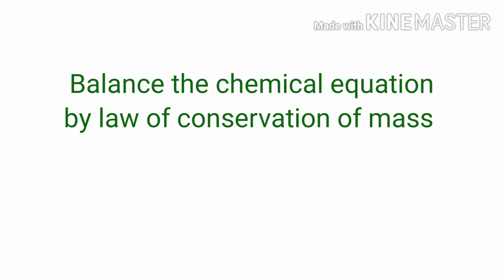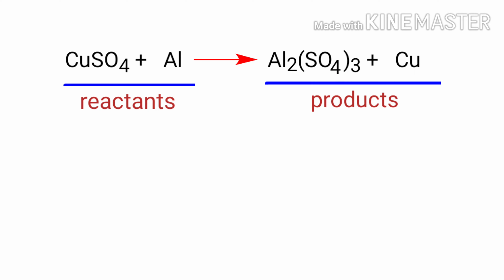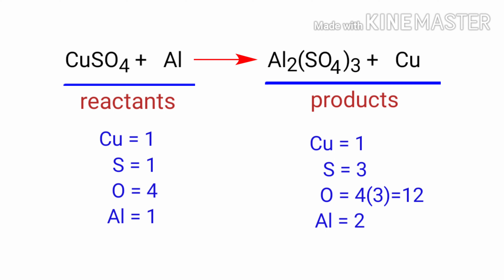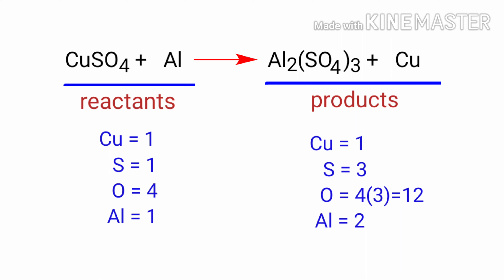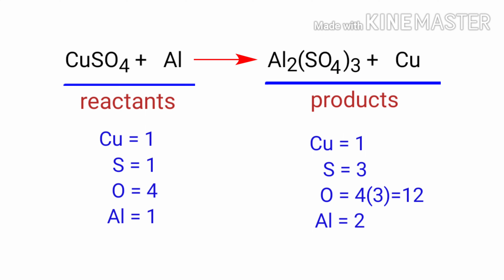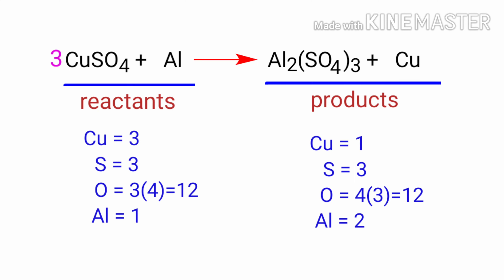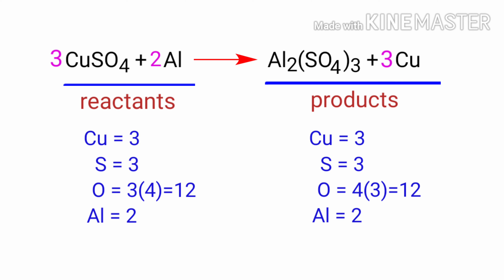CuSO4+Al=Al2(SO4)3+Cu balance the chemical equation @mydocumentary838. cuso4+al=al2(so4)3+cu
CuSO4+Al=Al2(SO4)3+Cu
cuso4+al=al2(so4)3+cu
copper sulfate+aluminium=aluminium sulfate+copper
copper sulfate and aluminium are reacts to form aluminium sulfate and copper